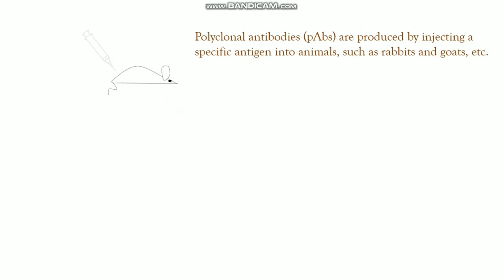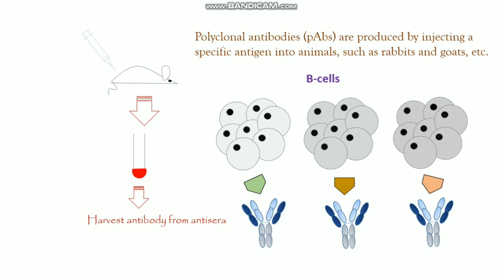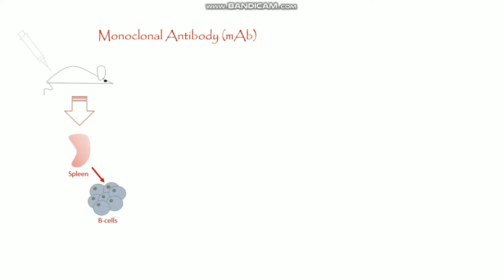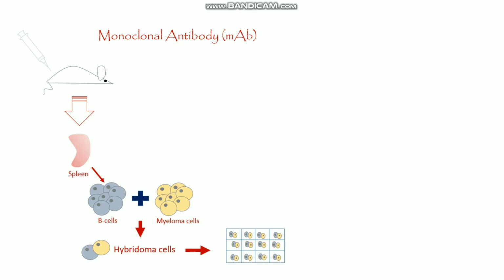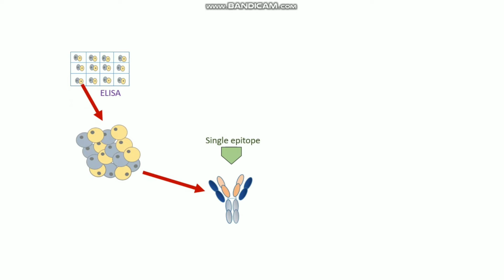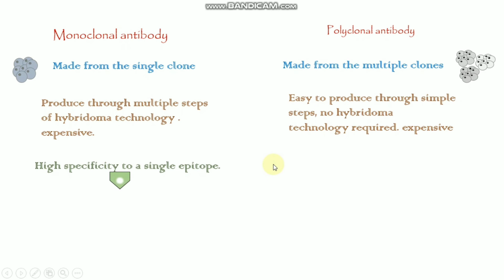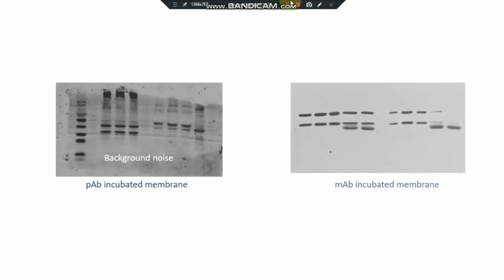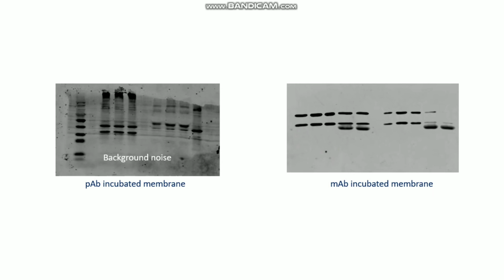Monoclonal and polyclonal antibody ll hybridoma technology ll difference between mAb & pAb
Here I discussed an overview of monoclonal  (mAb) and polyclonal antibody (pAb), the difference between mAb and pAb. Additionally, also explained hybridoma technology.